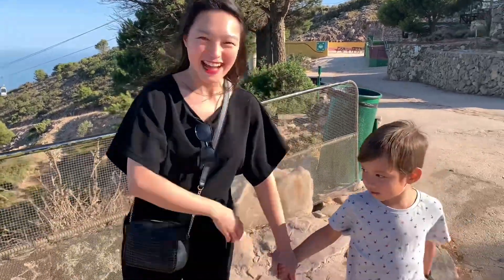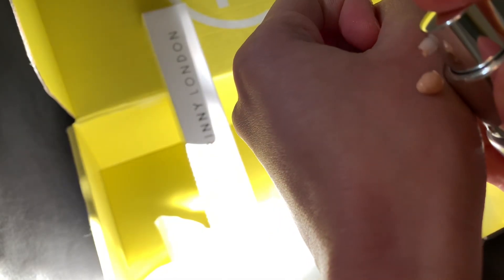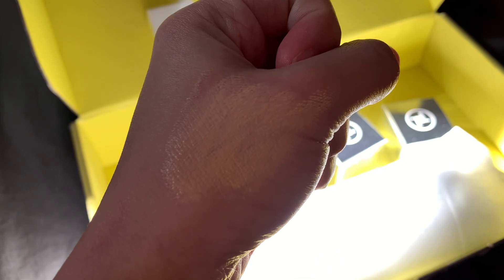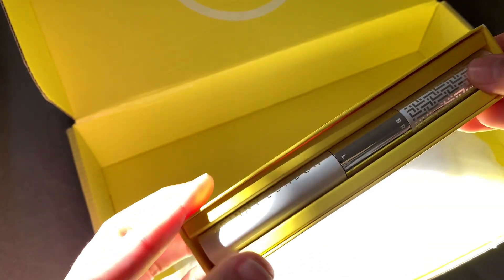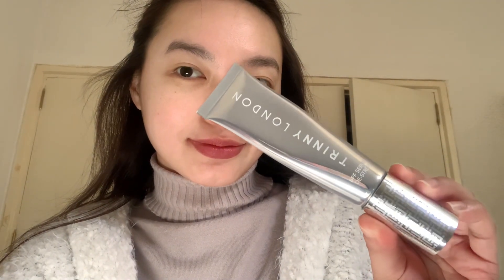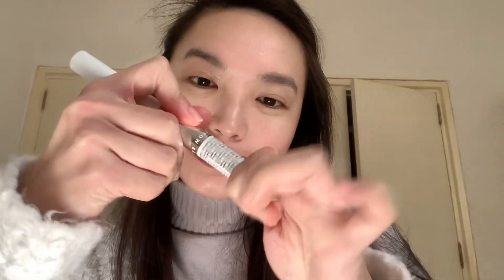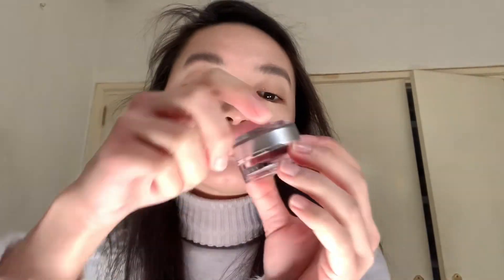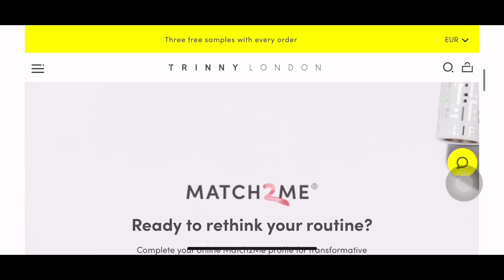Trinny’s Takeover Set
These items are kindly gifted by Emma from Trinny London 💛

💚Tinted Serum
💚Serum Concealer
💚Eye2Eye
💚Lip2Cheek
💚Lash2Brow
💚T-Brush Gift Set